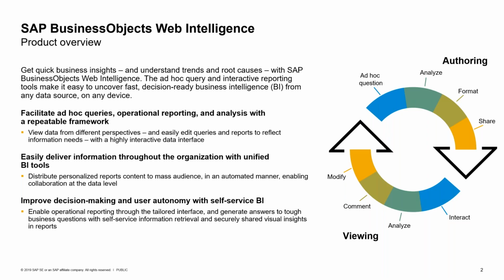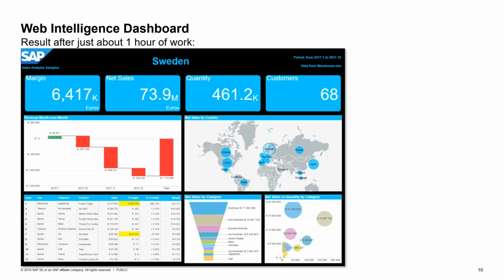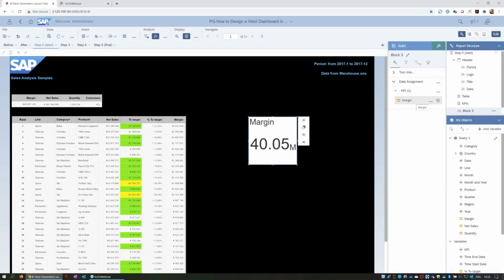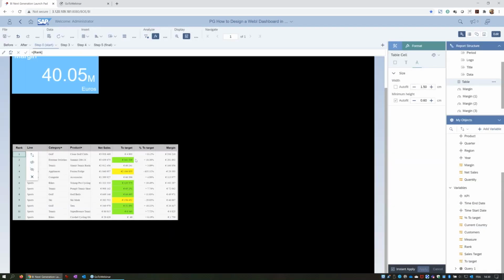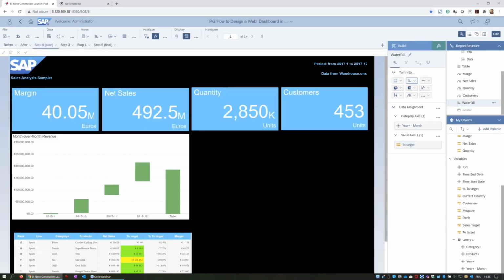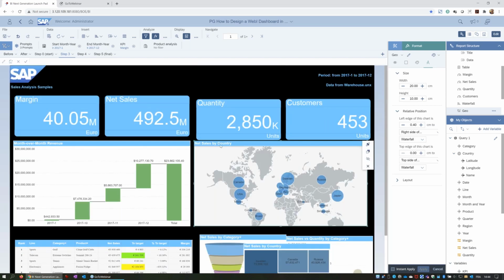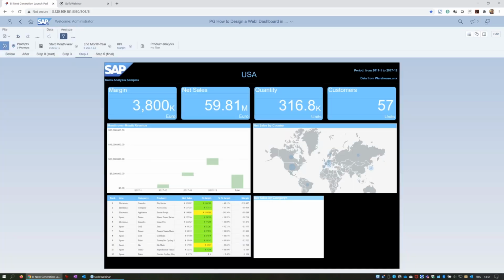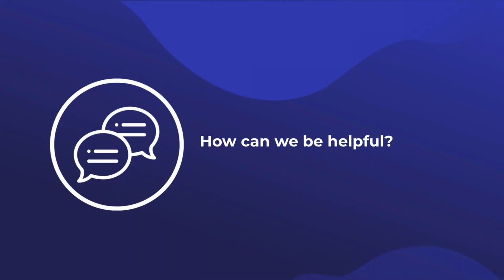Go Wild With WebI - How To Build Dashboards Users Will Love In SAP BI 4.3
In this session you will discover the tips and tricks needed to create exciting WebI dashboards in the new SAP BI 4.3 platform.

0:00 Intro
9:51 Live Demo
47:52 Q&A

360Suite: Business Objects Management Solutions